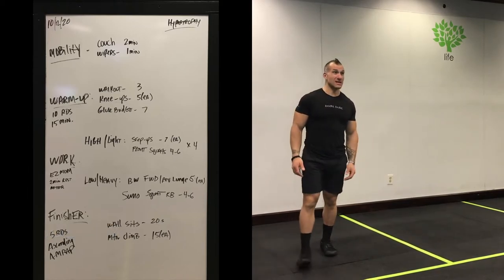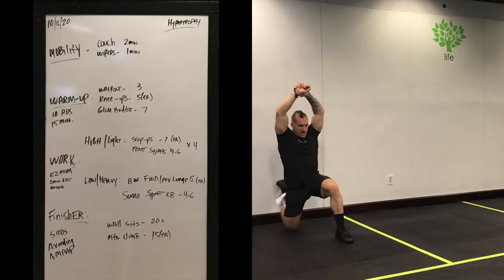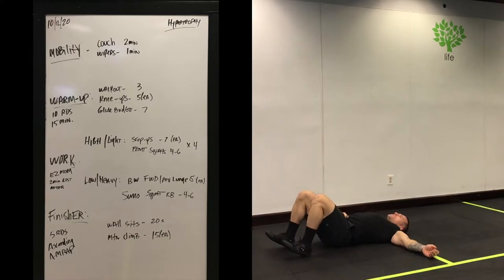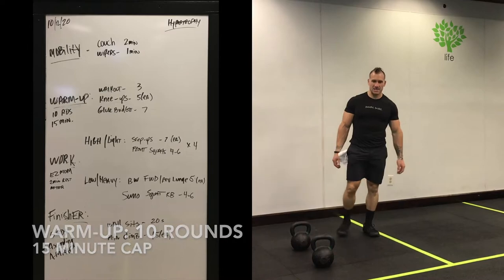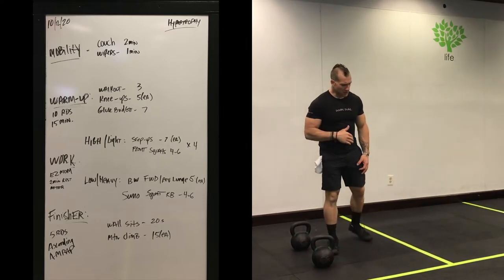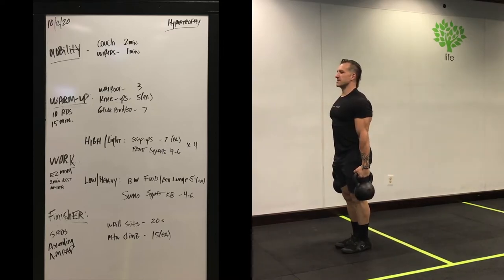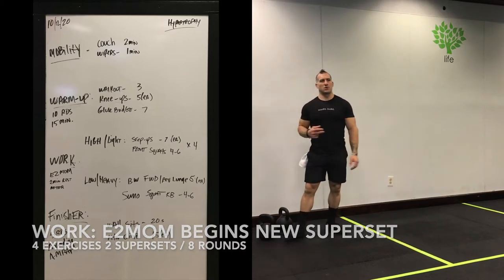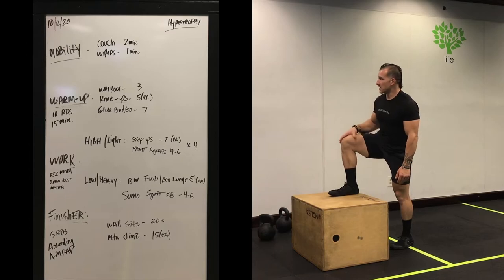Hypertrophy Quads Glutes Abs 10 12 20 | Today's Workout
Here is today's muscle-building, strength training workout!

365 days, 365 unique workouts